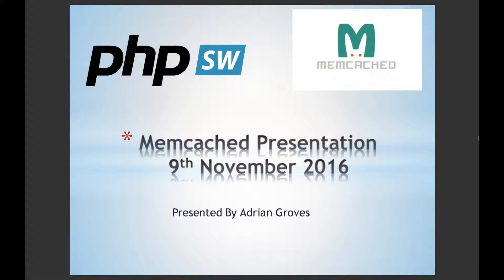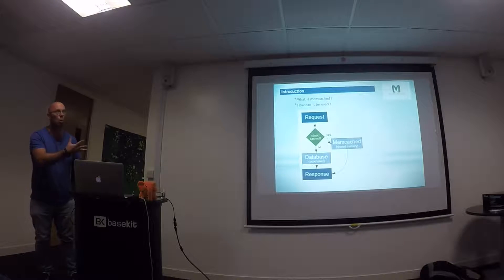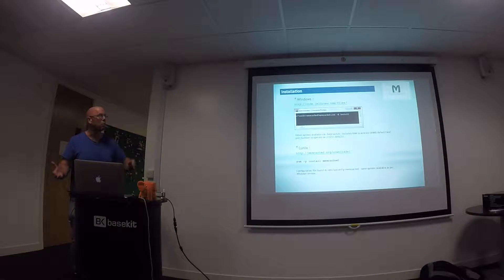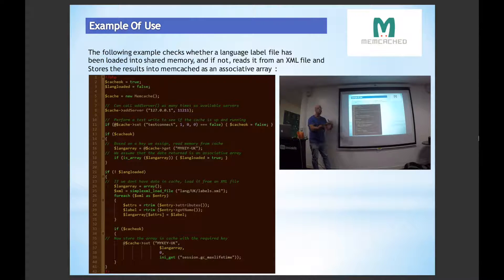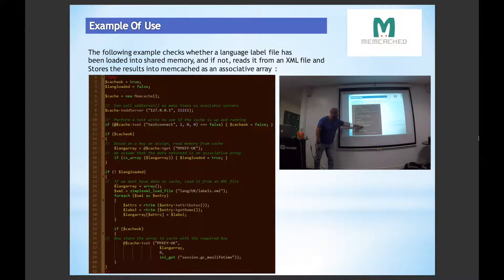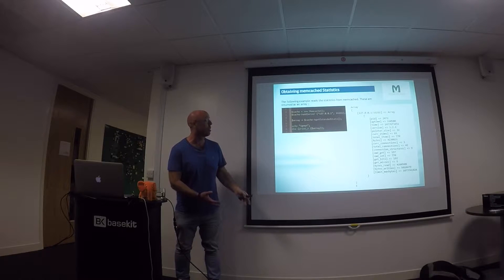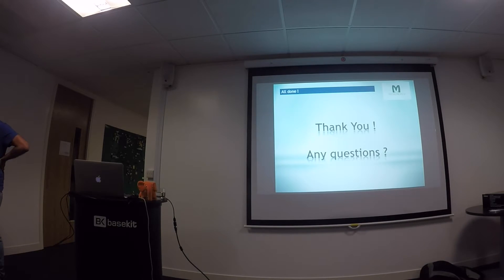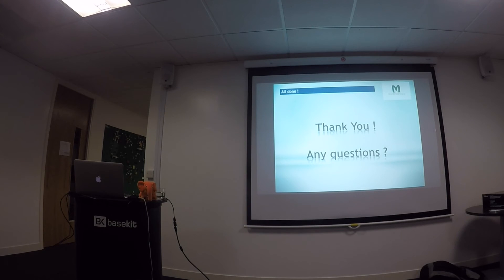Memcache - Adrian Groves - PHPSW: Lightning Talks, November 2016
'Memcache', presented by Adrian Groves at the PHPSW 'Lightning Talks' night in November 2016.